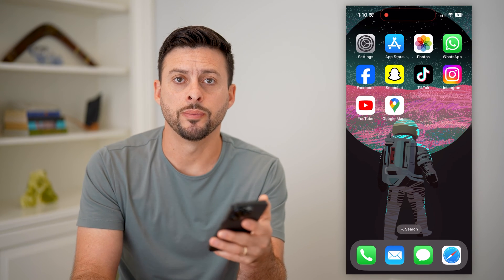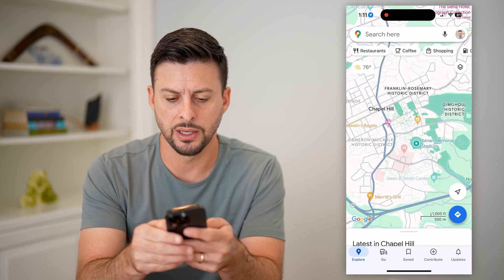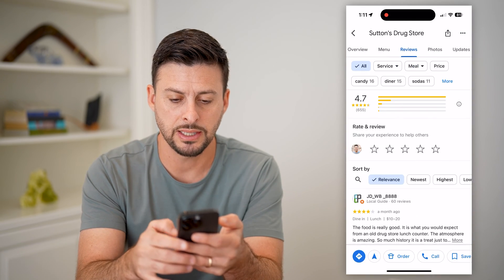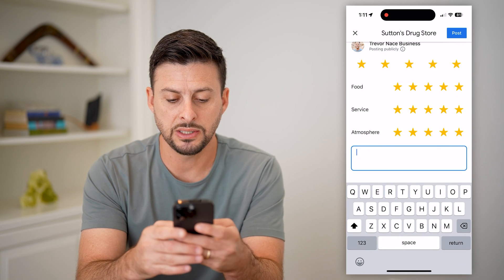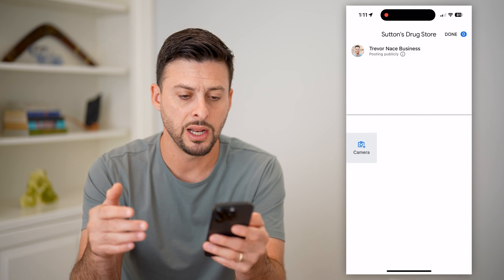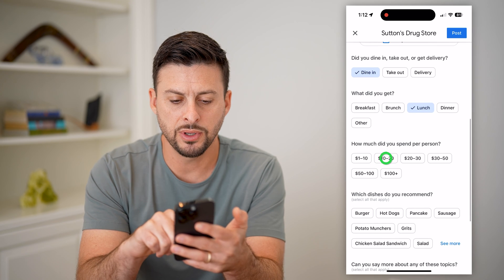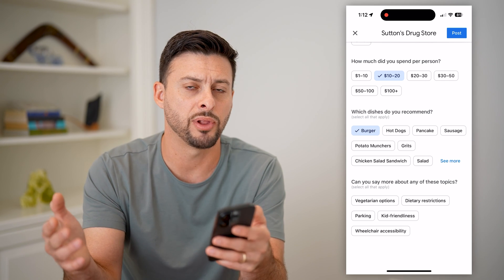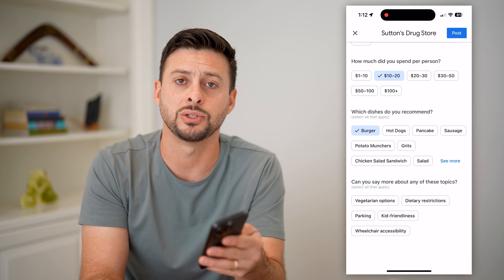How To Write A Review In Google Maps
Here's how you can write a review for a business, place, shop, etc. in Google Maps if you have something to say and want to add a photo or video.